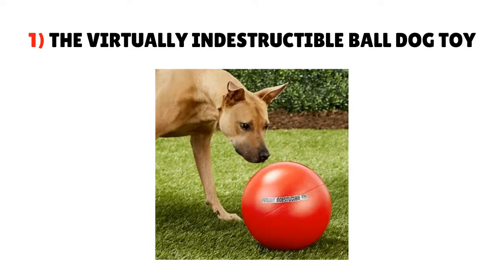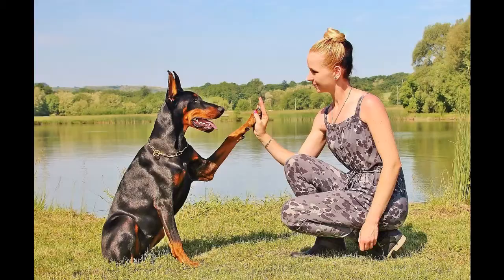8 Best Dog Toys For Doberman Pinschers | Which one is Best for YOU?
8 Best Dog Toys For Doberman Pinschers are:

1. The Virtually Indestructible Ball Dog Toy
2. Nylabone DuraChew Nylon Antler Toy
3. Starmark Everlasting Treat Ball Chew Toy
4. Benebone Dental Chew Dog Toy
5. Outward Hound Invincible Squeak Dog Toy
6. KONG Squeezz Ball Dog Toy
7. JW Pet Hol-ee Football Dog Toy
8. Nylabone Puppy Chew Dog Toy

Grab the FREE Dog Training Cheat Sheet which discloses Deepest Dog Training Secrets that Dog Trainers Don't want you to know about...

Follow this Facebook group to share any kind of problems that you face with your dog

Wanna Train your dog in The EASY WAY?

Created toward the end of the 19th century, Doberman pinschers are the results of crossing different breeds, including shepherd dogs, Rottweilers, and German pinschers.

These loyal watch dogs are extremely intelligent, and owners should be ready to spend time on training and socializing their Doberman pinschers.

These dogs need plenty of consistent training. They need to use their memory, their problem-solving skills and learn new games and exercises to prevent boredom. It’s also important for owners to establish themselves as leaders through games and training sessions.

Doberman pinschers need a mix of exercise, free play, and structured play. These dogs need durable toys since they can be tough chewers, and they should also have access to toys that are stimulating enough to alleviate boredom.